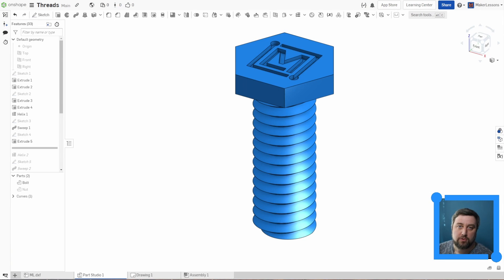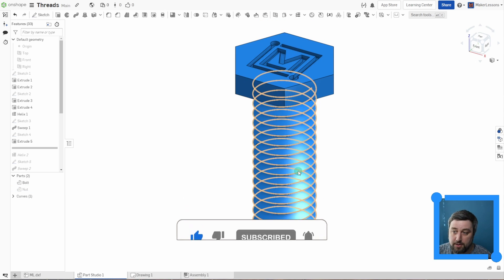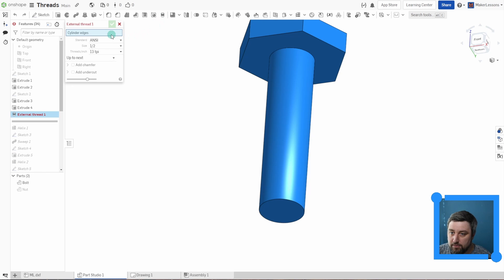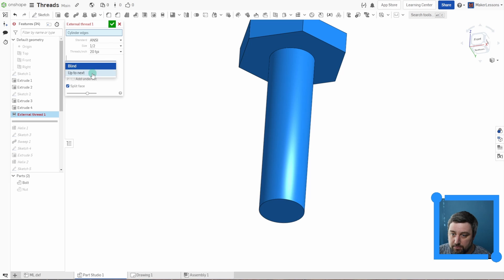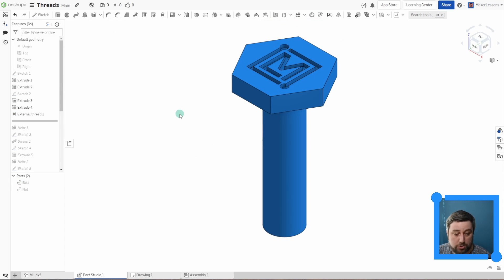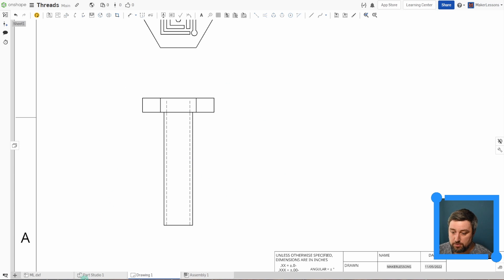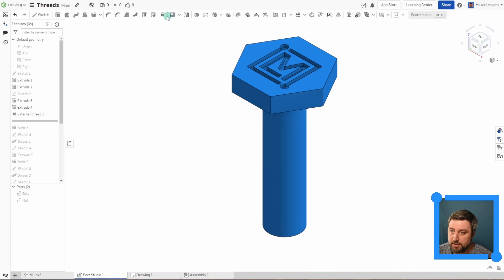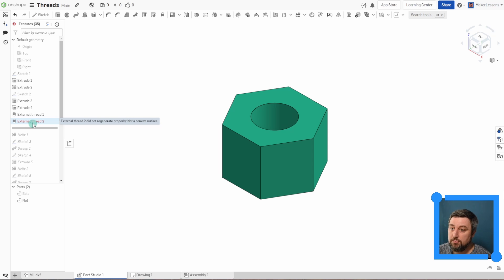Learn Onshape: Threads Feature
Onshape has added the ability to add threads to a cylindrical part. Its simple to use and is intended for displaying the threads on a drawing sheet, not for the threads to be visible on the part or for 3D printing. If you want to have visible threads check out this video where you can design custom threads to 3D print.